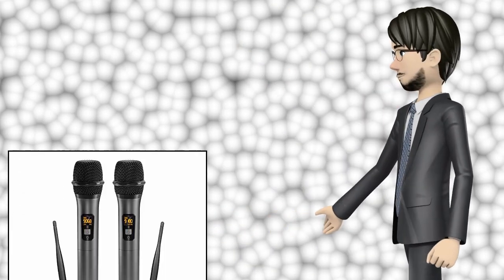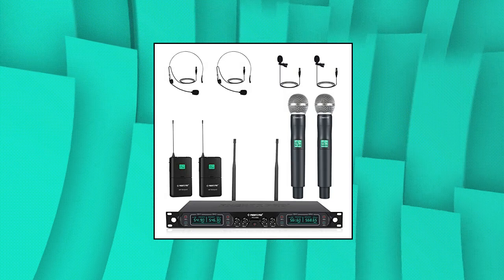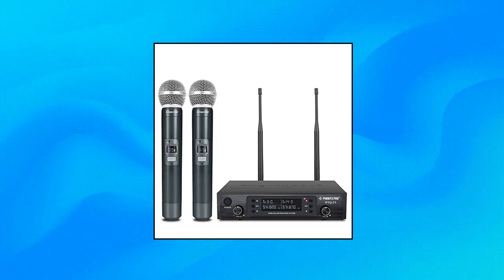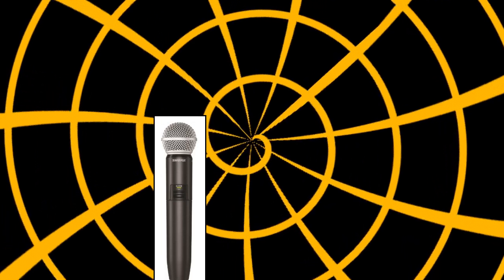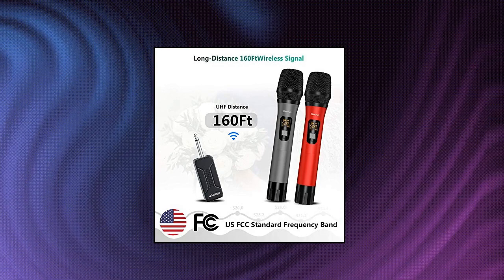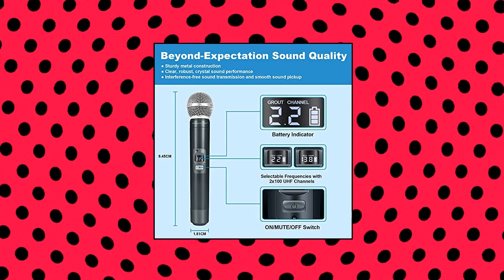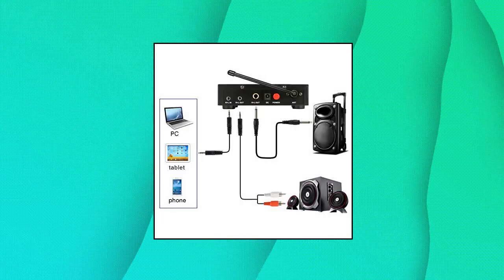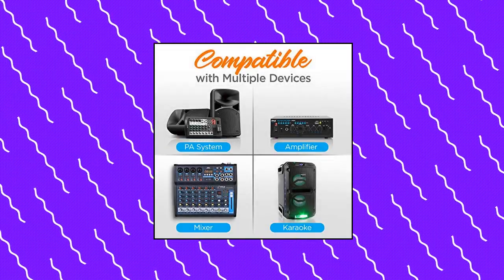Top 10 Wireless Microphones and Systems You Can Buy May 2022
Shure GLXD24/SM58 Digital Vocal Wireless System with SM58 Handheld Microphone

Wireless Microphone System UHF 4 Channel 2 Handheld Mic 2 Headset 2 Lavalier Bodypack 2 Lapel Mic Pro Karaoke System Speaking Conference Wedding Part

Pyle Channel Microphone System-VHF Fixed Dual Frequency Wireless Set with 2 Handheld Dynamic Transmitter Mics

Bietrun Wireless Microphone

Fifine UHF Dual Channel Wireless Handheld Microphone